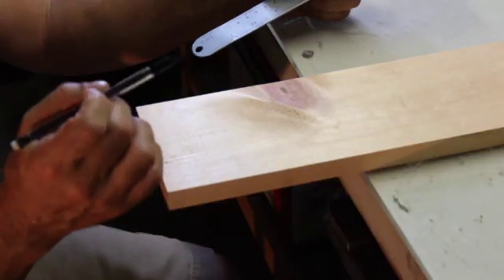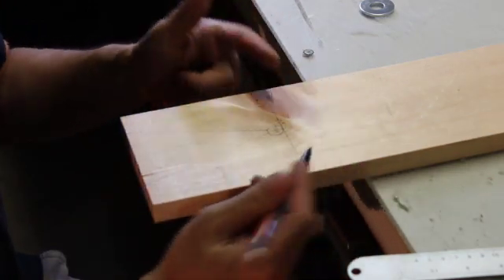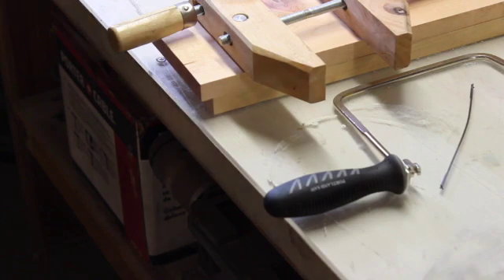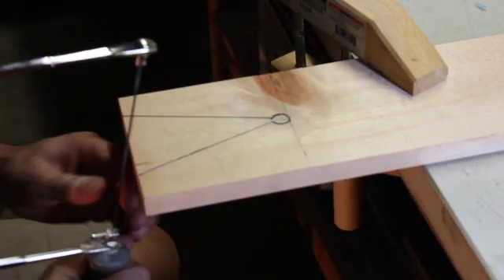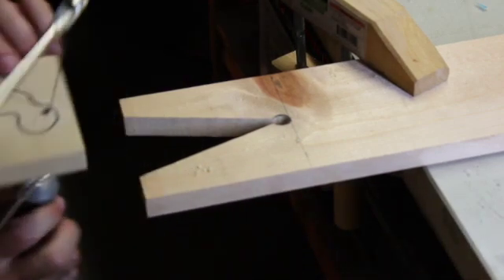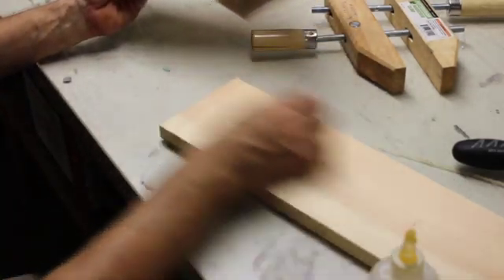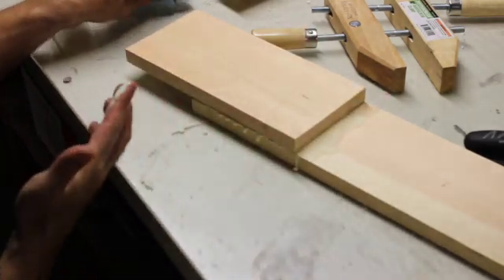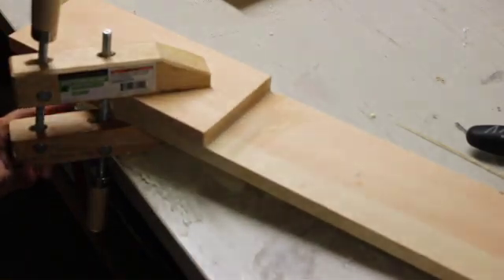How to Cut and Laminate Wood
This video shows how to use a coping saw to make a bench pin.  Also a very brief tutorial on how to glue your wood.